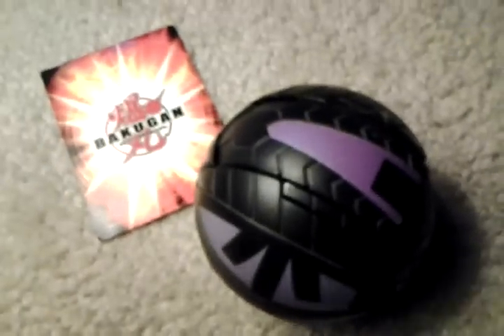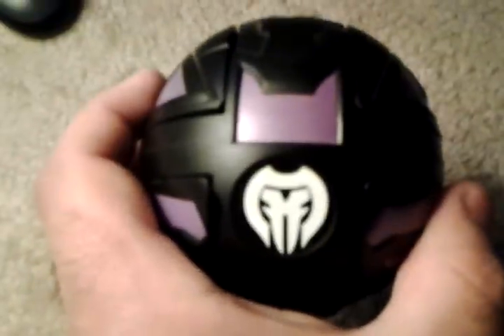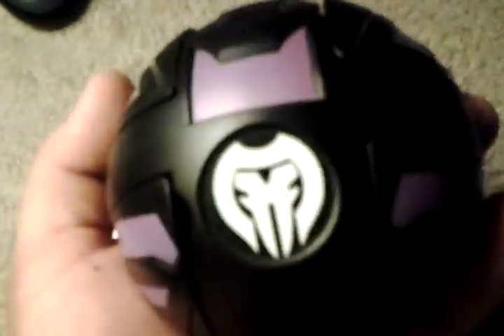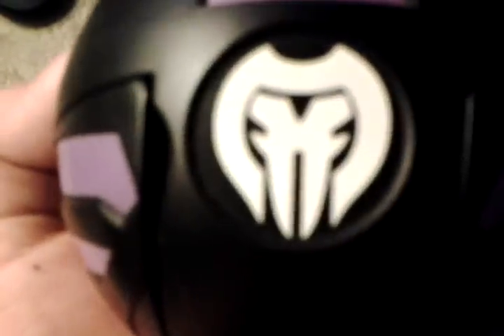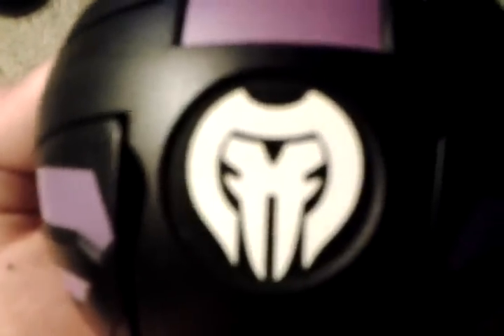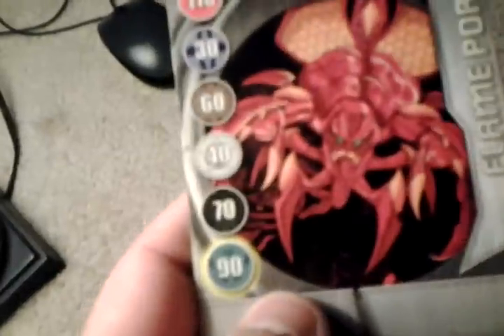Bakugan Month-Darkus Percival DEKA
A giant sized version of Darkus percival. not a bad bakugan at all. Decent playability and alot bigger t hen other bakugan. worth a buy if you can find it .